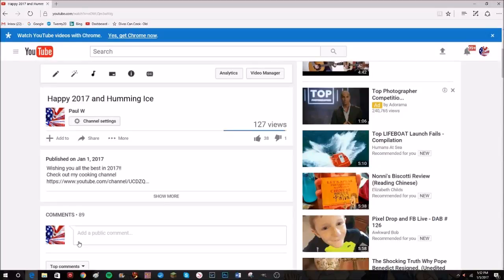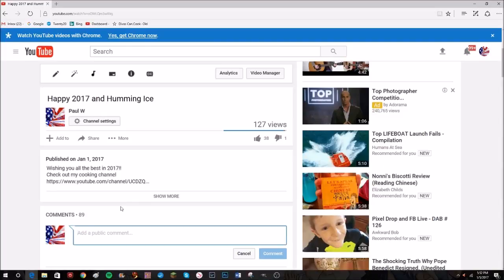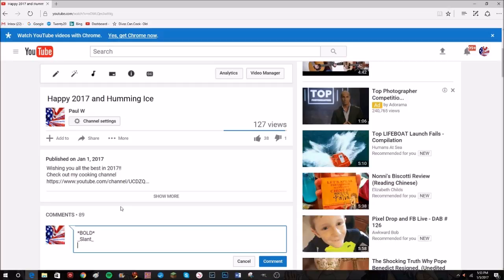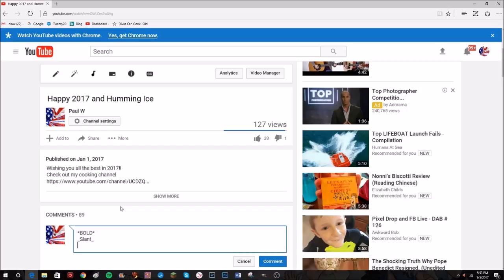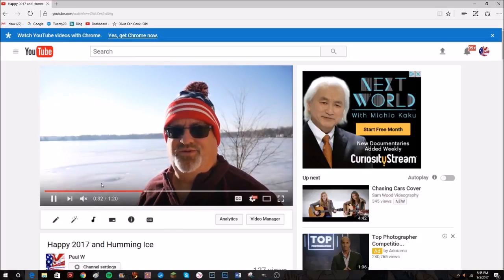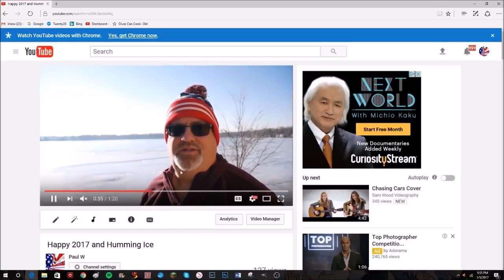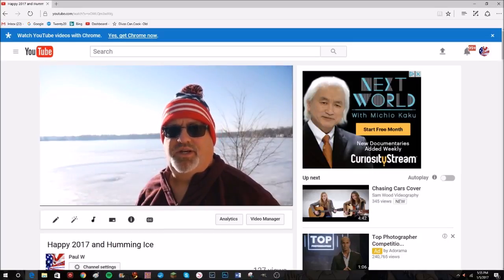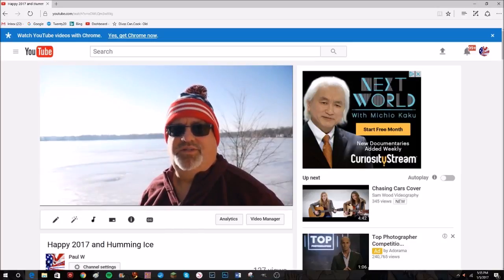How To Add Bold Italics and Strikethrough to Comments and Cool Keyboard Tricks for YouTube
This is a quick tutorial on How To Add Bold Italics and Strikethrough to Comments and Cool Keyboard Tricks for YouTube. Its time to spice up YT comments.  With the use of a few characters, now your comments will stand out from the crowd!